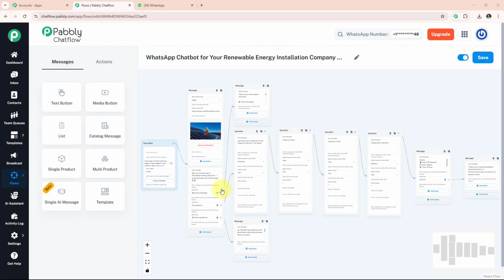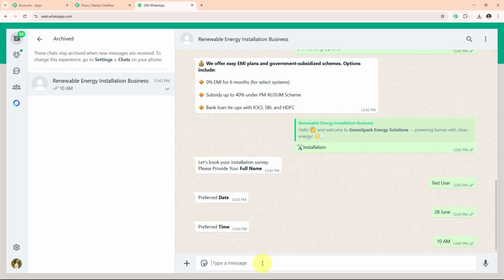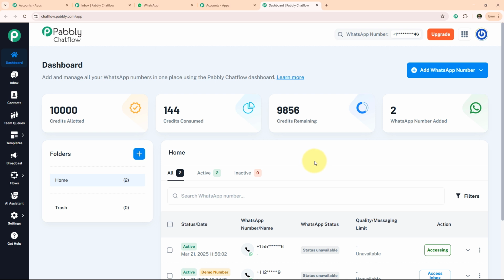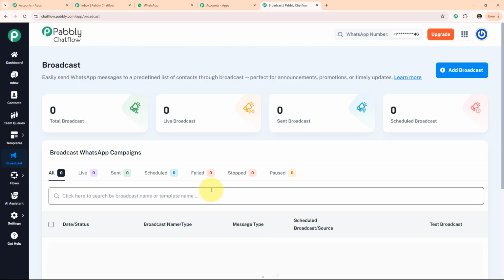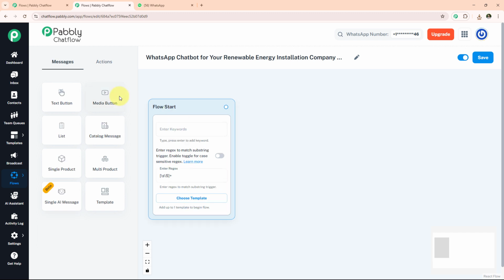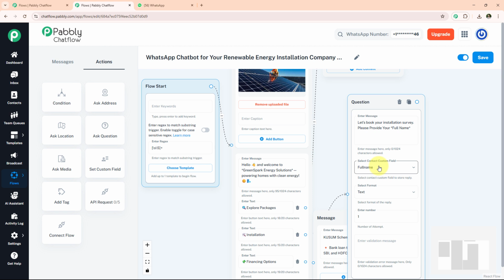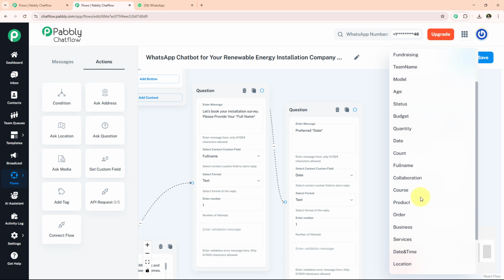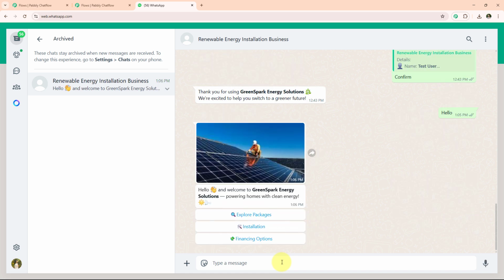How to Create a WhatsApp Chatbot for Your Renewable Energy Installation Company Business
🎯 Use Case: Homeowners ask about solar, wind installations, and financing. My chatbot can explain packages, provide quotes, and collect installation requests.

Looking to streamline customer interactions and boost sales for your renewable energy installation company? With Pabbly Chatflow, you can create a dynamic WhatsApp chatbot tailored specifically for your business needs! 🌱 In this tutorial, you’ll discover how to:

✅ Build a custom WhatsApp chatbot to cater to inquiries about renewable energy installations
✅ Provide instant information on services, pricing, and installation processes
✅ Utilize a user-friendly drag-and-drop builder—no coding needed!
✅ Integrate your chatbot with existing tools for seamless communication
✅ Set up automated follow-ups to nurture leads and convert inquiries into sales

By implementing this chatbot, you’ll enhance customer engagement, improve response times, and ultimately drive more conversions for your business. 🌟